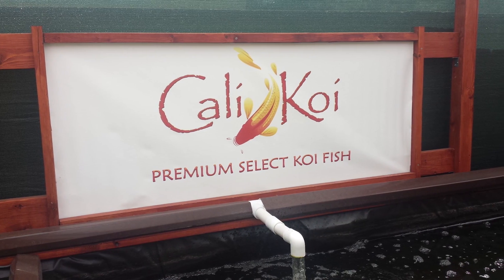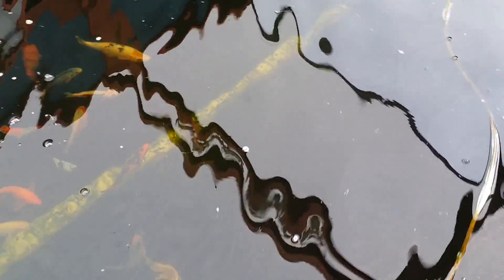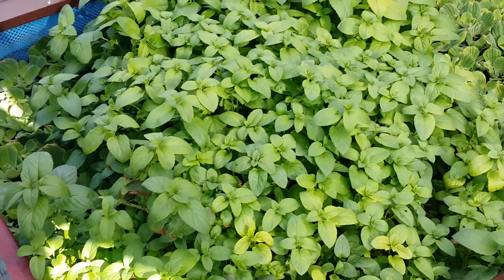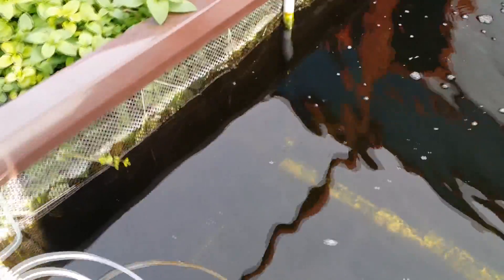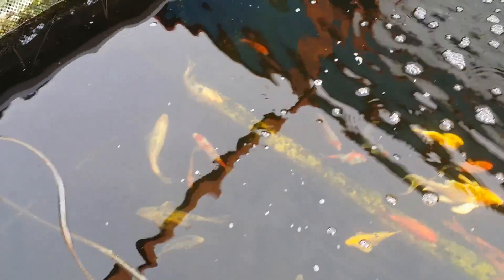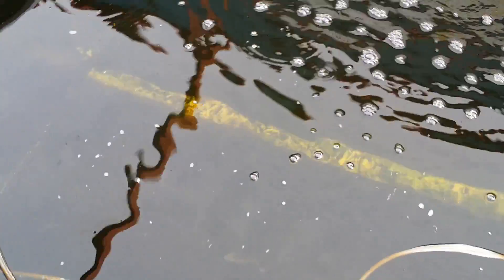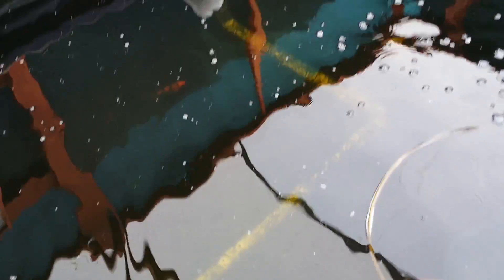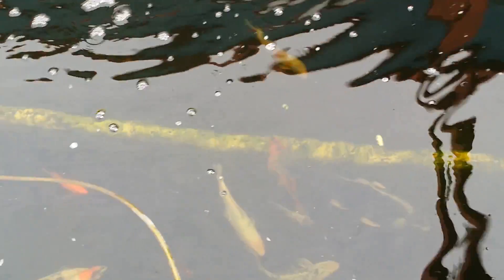Christian's Diary: Dose 5 - 1.5 Years Progress in 4 Months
"What we're looking at right now would take a year and a half by itself maintaining the filter properly and of course maintaining the cleanliness of the inside portion of the pond with vacuuming accordingly" - Christian S.

Read more about Christian Shostle and his experience in aquaculture and water chemistry